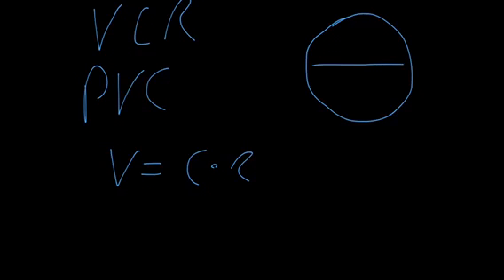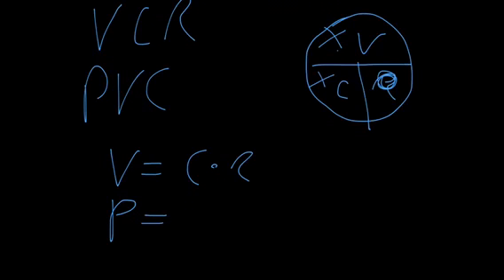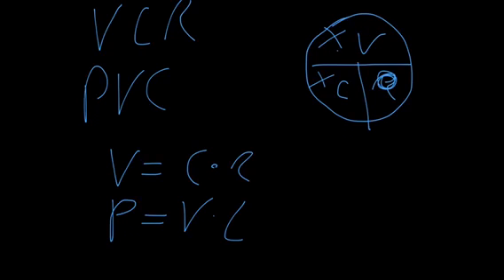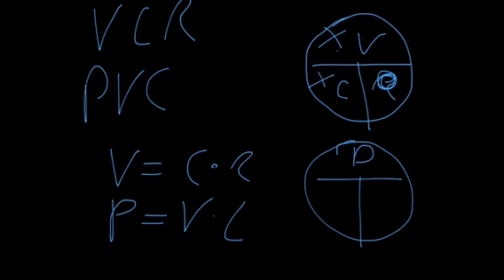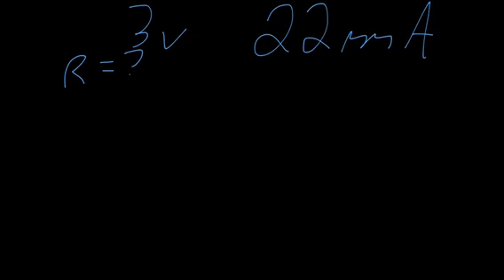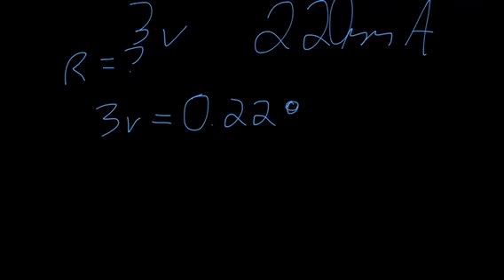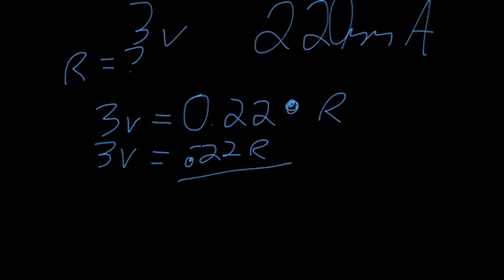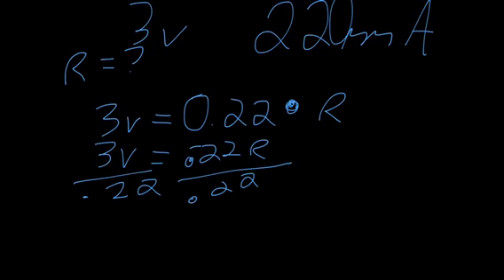Ohm's Law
Today was my last day of school!